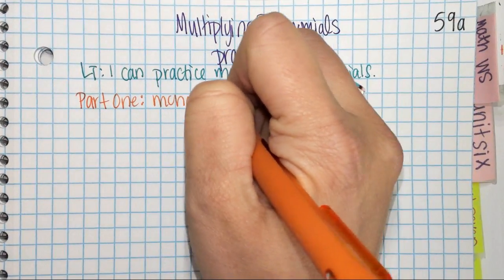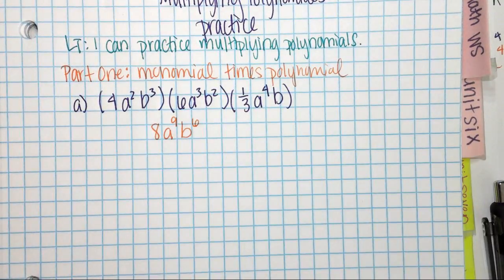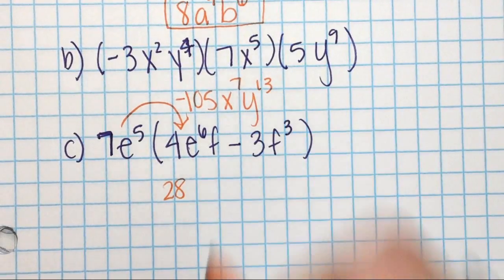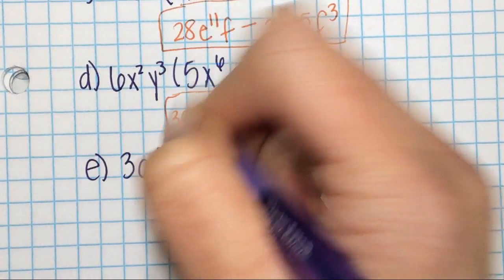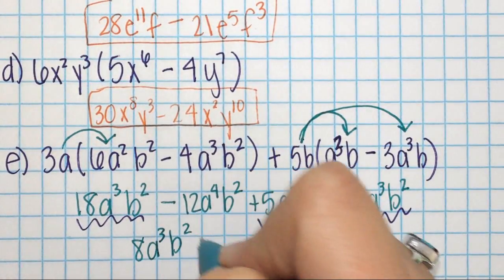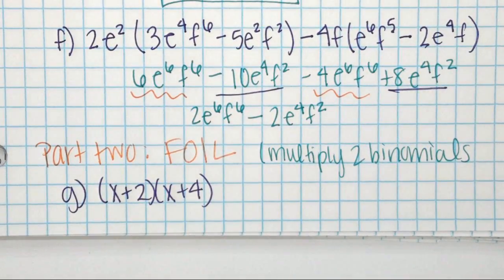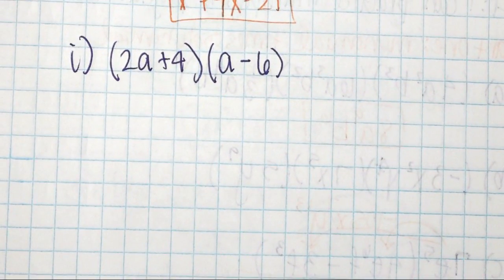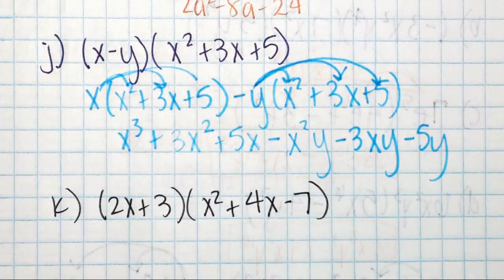3 12 18 6th